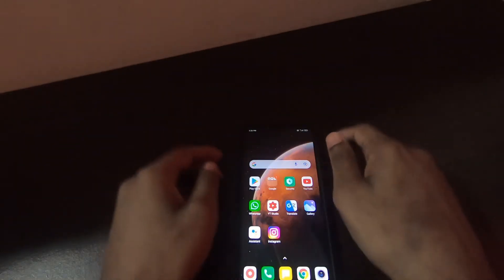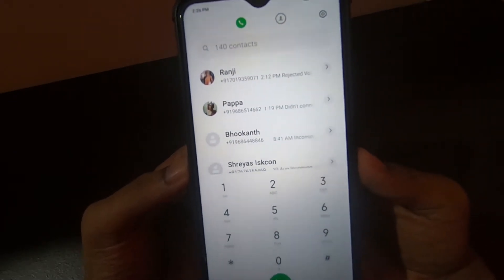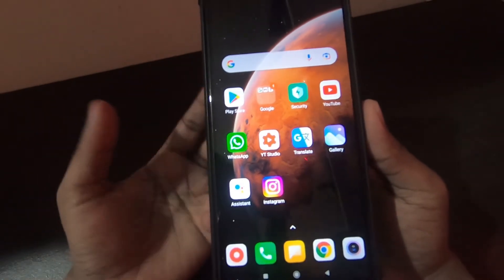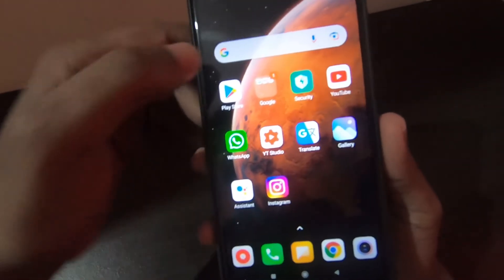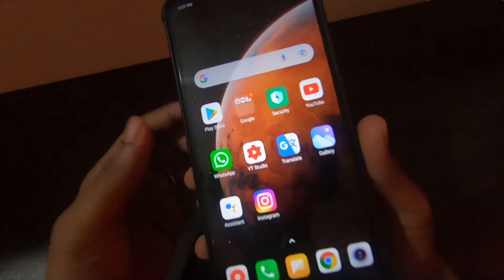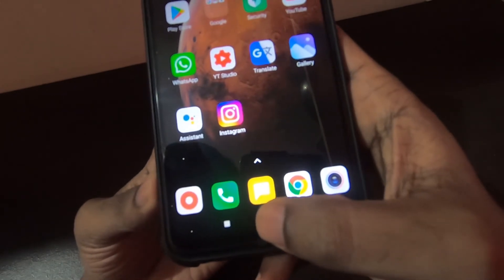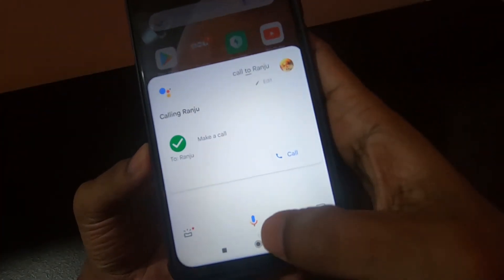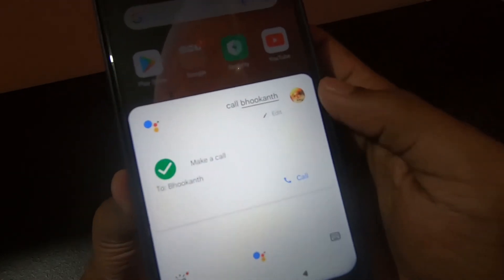Just Tell your contact name then your phone will make call for you | Ramesh Ram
If use this feature you can make phone calls very fast and easy method without touching your phone call app just by telling the name of your contact you can make phone calls.